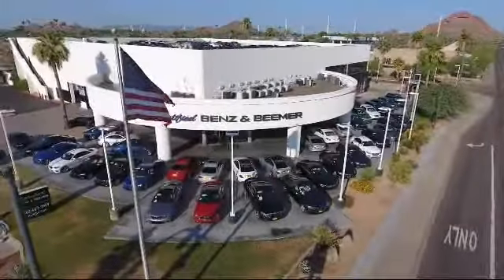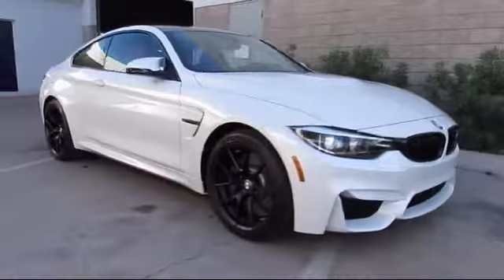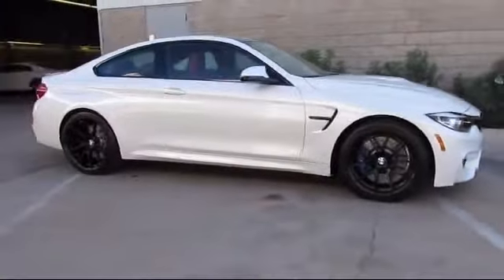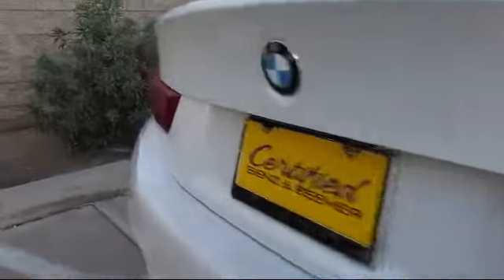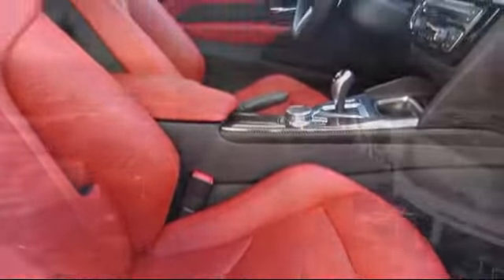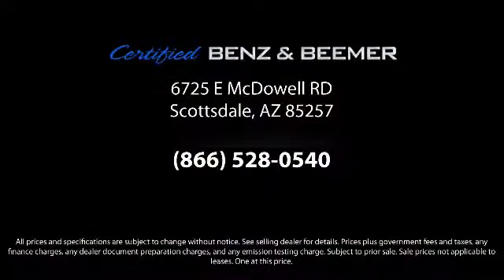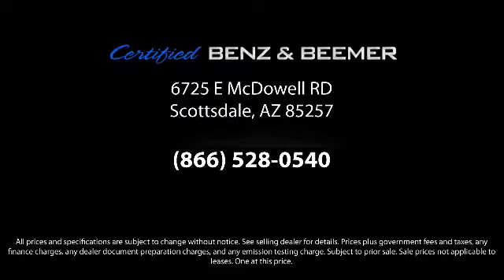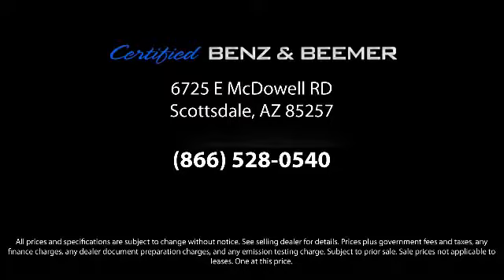2018 BMW M4 Coupe Scottsdale Tempe Mesa Gilbert Phoenix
2018 BMW M4 Coupe Stock Number: 11945 Vin:WBS4Y9C56JAA85942.

6725 E. McDowell Road